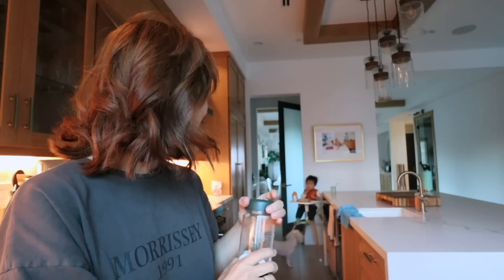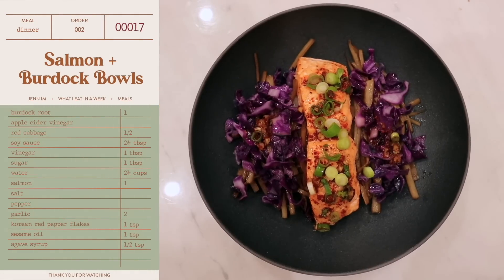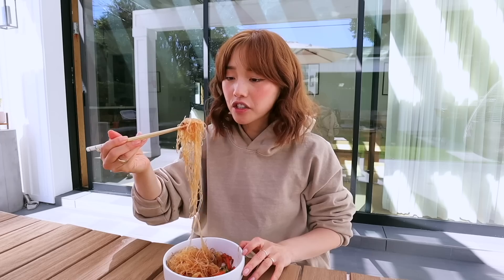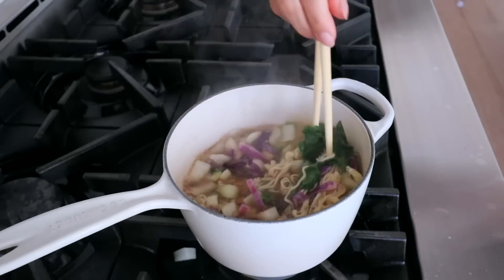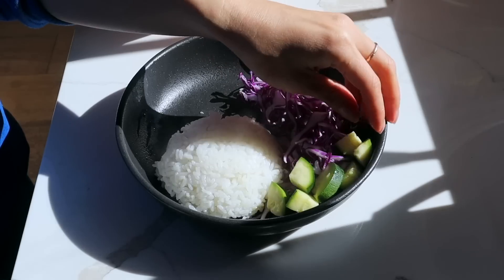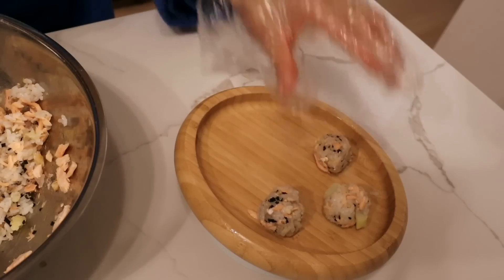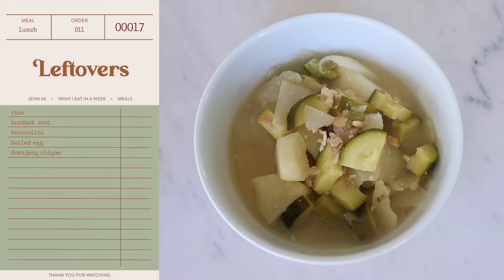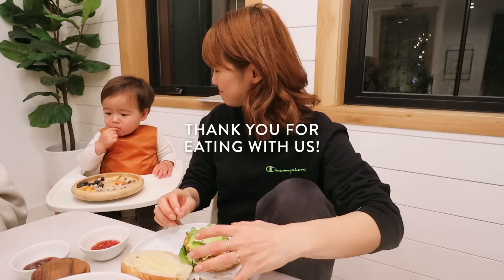What I Eat In A Week (healthy + homemade meals)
Time to put down your food delivery apps because this week you're being SERVED. 🍴 Enjoy the latest installment of cooking some easy + quick healthy recipes that might encourage you to cook some meals at home! ✨

❏ DAY 1 ❏
➥ Gimbap
∙ Fish cake gimbap
∙ Cucumbers
∙ Pickled Yellow Radish
➥ Salmon + Burdock Bowls
∙ Salmon
∙ Burdock Root
∙ Apple cider vinegar
∙ Red cabbage
∙ Soy sauce
∙ Vinegar
∙ Sugar
∙ Water
∙ Salt + pepper
∙ Garlic
∙ Korean red pepper flakes
∙ Sesame oil
∙ Agave syrup

❏ DAY 2 ❏
➥ Veggie Mung Bean Noodle Stir Fry
∙ Yellow onion
∙ Red bell pepper
∙ Red cabbage,
∙ Zucchin
∙ Soy sauce
∙ Mung bean noodles
∙ Agave syrup
∙ Sesame oil
➥ Cauliflower Pasta
∙ Cauliflower
∙ Garlic
∙ Chicken breast
∙ Salt + pepper
∙ Onion powder
∙ Butter
∙ Vegetable bouillon
∙ Pasta water
∙ Parmesan cheese
∙ Milk

❏ DAY 3 ❏
➥ Ramen
∙ Snack Ramen
∙ Red cabbage
∙ Bokchoy
∙ Egg
➥ Doenjang Chigae Kalguksu
∙ Onion
∙ Potato
∙ Zucchini
∙ Broth packet
∙ Kelp
∙ Tofu
∙ Fermented soybean paste
∙ Knife cut noodles

❏ DAY 4 ❏
➥ Fish Cutlet + Rice
∙ Fish Cutlet
∙ Rice
∙ Red cabbage
∙ Zucchini
∙ Cutlet sauce
➥ Salmon Rice Balls
∙ Salmon
∙ Rice
∙ Cauliflower
∙ Furikake
➥ Kimchi Tofu
∙ Kimchi
∙ Tofu
∙ Red cabbage
∙ Agave syrup
Sesame oil

❏ DAY 5 ❏
➥ Veggie Burgers
∙ Mushroom patty
∙ Sesame buns
∙ American cheese
∙ Lettuce
∙ Tomato
∙ Red onion
∙ Cornichons
∙ Ketchup
∙ Kewpie mayo
➥ Sweet Potato Fries
∙ Sweet Potato
∙ EVOO
∙ Paprika
∙ Onion powder
∙ Salt
∙ Pepper
➥ Potato Fries
∙ Potato
∙ EVOO
∙ Onion powder
∙ Salt
∙ Pepper

❐ VIDEO CREDIT ❏
➥ Filmed by Jenn